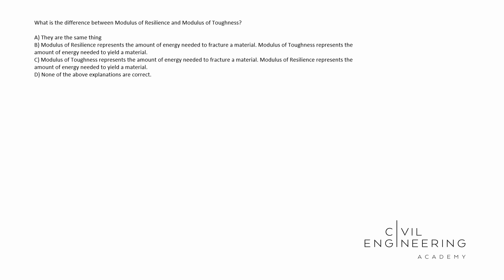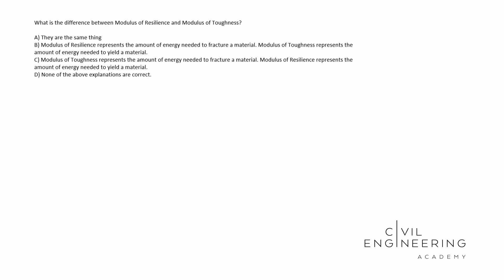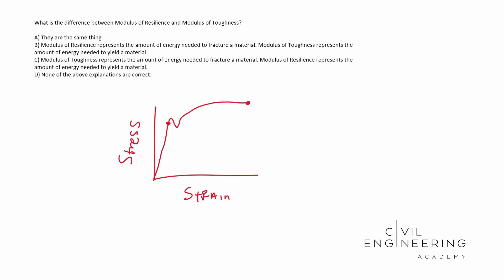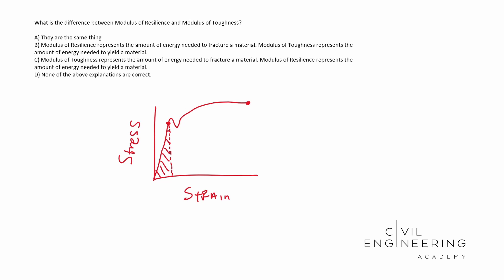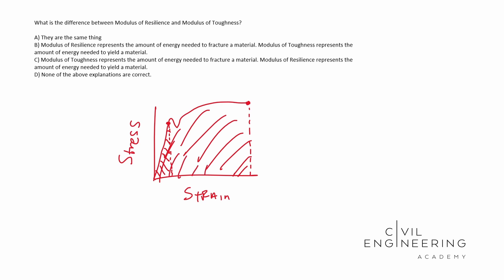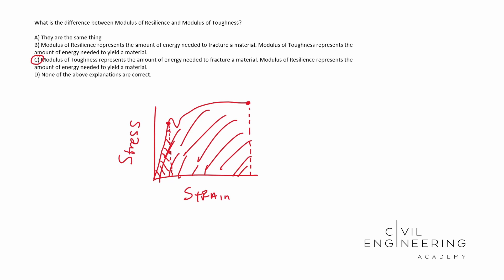Civil FE/PE Exam - Structures - Modulus of Resilience vs Modulus of Toughness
👀Today, Cody Sims jumps on to solve a nice civil PE problem dealing with defining the modulus of resilience vs. the modulus of toughness.  This is a perfect theory-type problem that creeps up on your exams.  Hit pause and see how you do it, then jump in and let's solve it together.